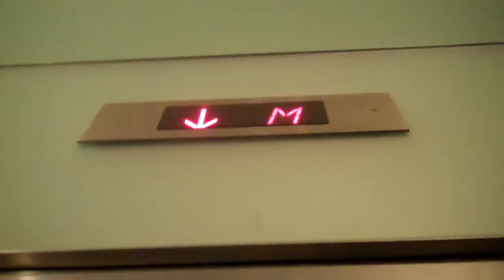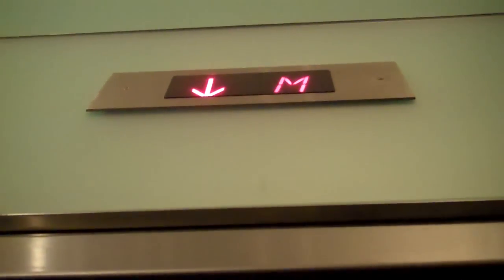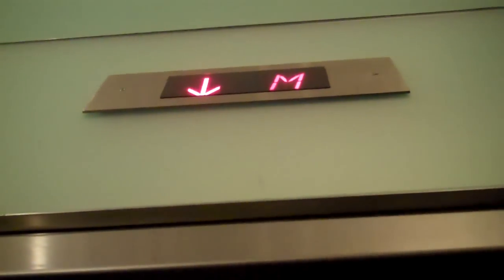Noble Elevator at the Tilles Center for the Performing Arts in Brookville, NY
This looks just like the former ZARA elevator and has LED lighting.
This is also the first elevator to be filmed on the CW Post campus.
Tech Specs
Brand: Noble
Type: Hydraulic
Speed: 75-100 FPM
Distance: 2 Floors
DT Rating: 1 A bit on the slow side.